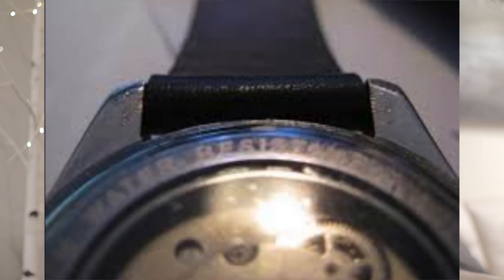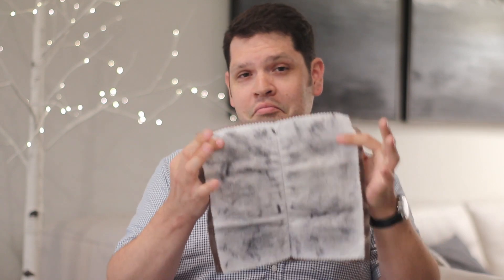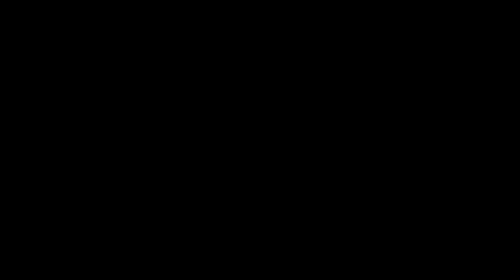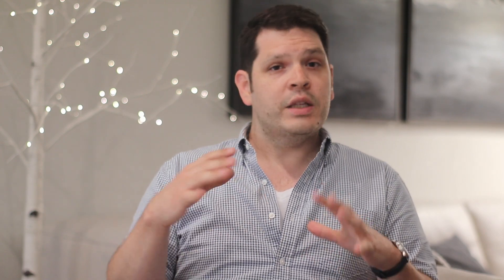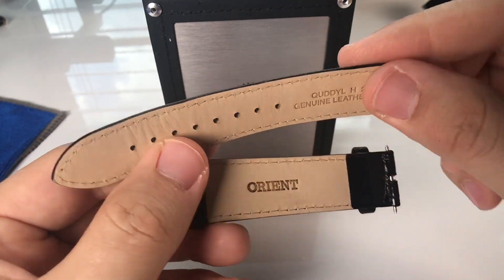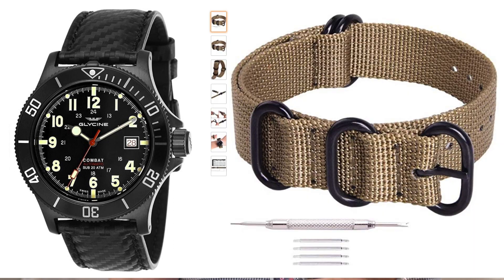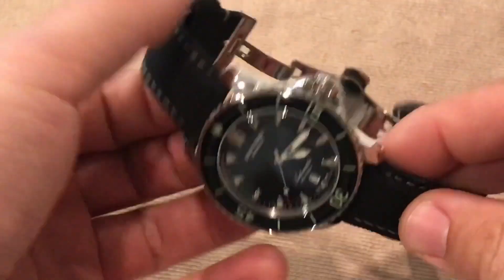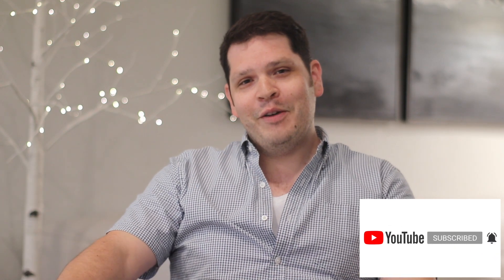Six Ways To Make Your Watch Look Its Best! | Top Tips & Inexpensive Watch Hacks | David Schwartz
Hey Schwartz Force! In today's video I'm going to show you my top six tips/hacks on what you can do to get your watch looking the best it can.  Elevate your watch's appearance with these inexpensive upgrades!

Polishing Cloths
Cape Cod Polish Wipes
Meguiar's Super Degreaser Concentrate
Polywatch Scratch Removal
Polywatch Glass Scratch Removal Kit
NATO Straps
Full Grain Leather Watch Straps

––– ♪♫ Artists' Links ♫♪ –––